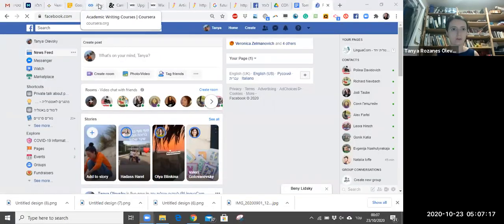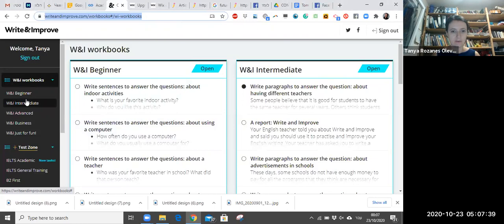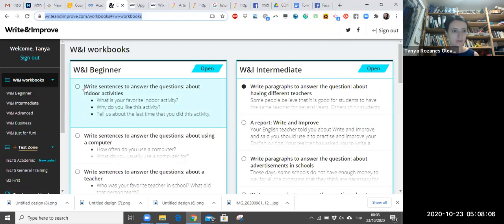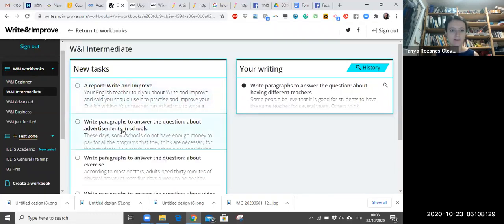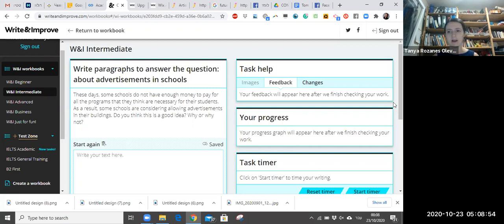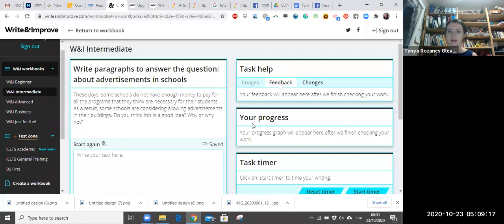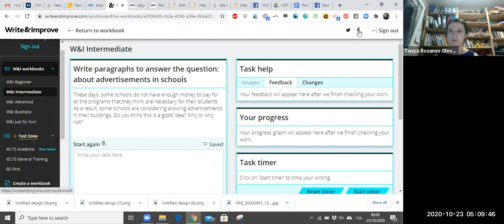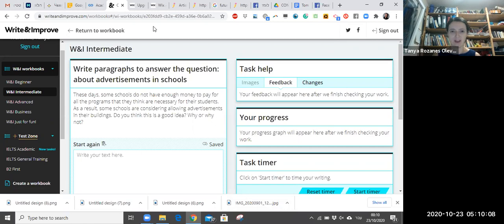A super-useful website for improving your writing! Check it out.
Just found a great website that you can use to improve your writing skills for IELTS Academic, IELTS General, and other types of essay.